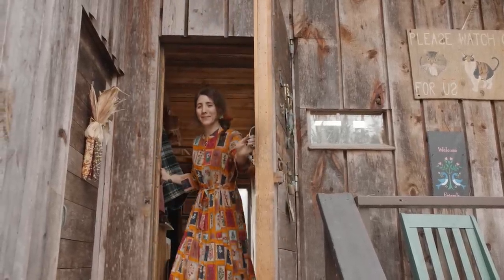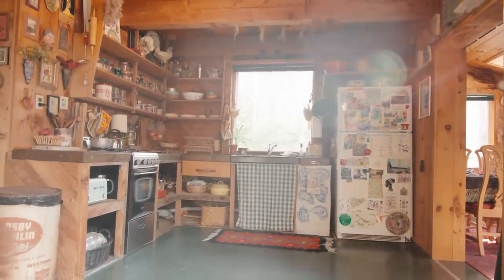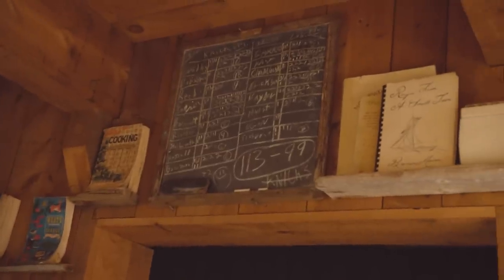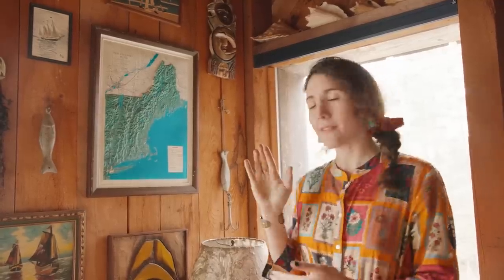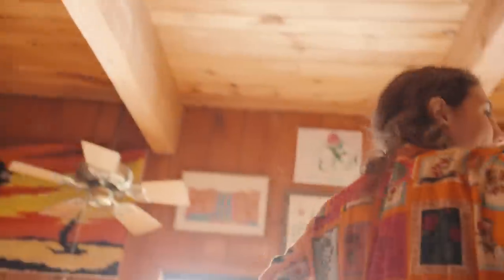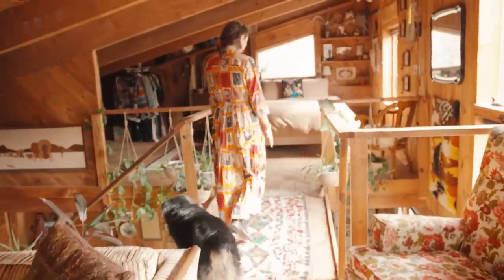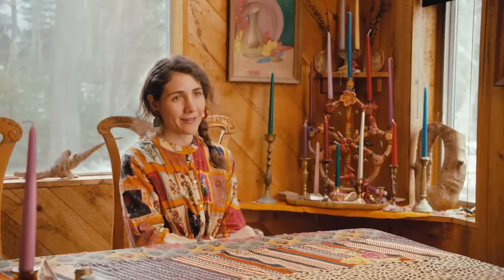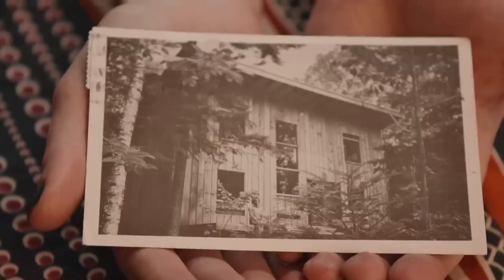Tour This Sustainable ‘70s Cabin in Maine | Handmade Home Tour | HGTV Handmade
Join us for a tour with Danielle Filosa of a beautifully preserved 1970s cabin in the heart of Maine that showcases the best of sustainable living. This cozy and rustic retreat has been thoughtfully designed to minimize its environmental impact without sacrificing comfort or style.